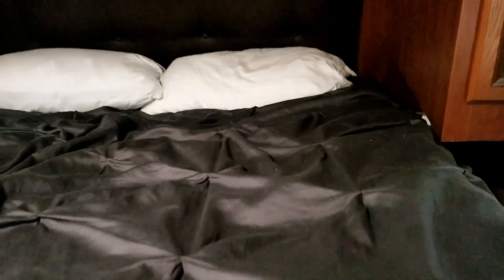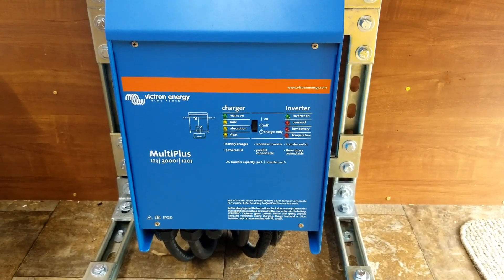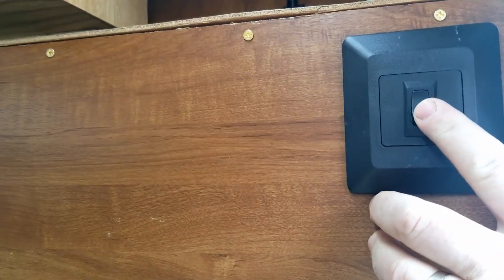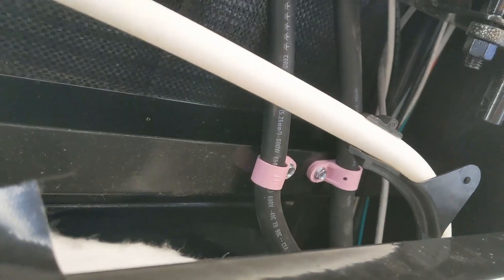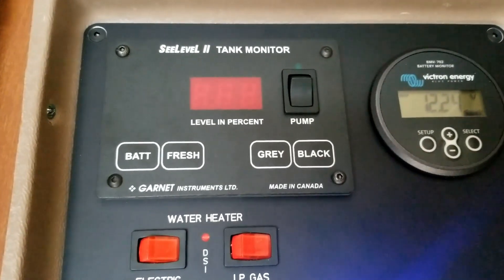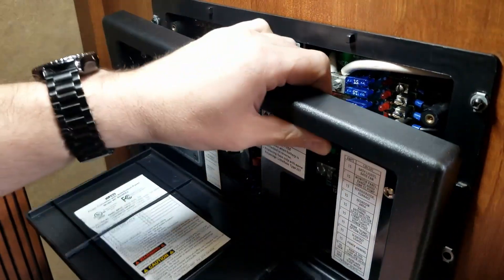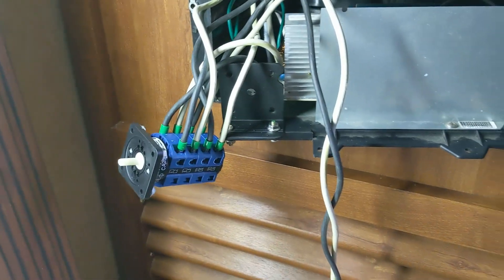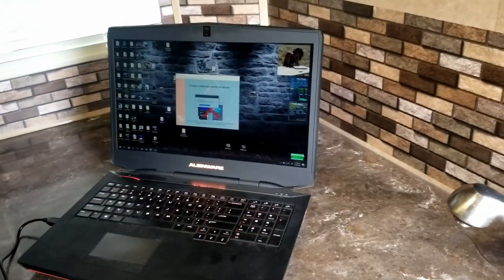We upgraded our Jayco Travel trailer charger with a Victron Multi plus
My buddy Chris and I install a Victron charger / Inverter to upgrade the battery charging capabilities and add the functionality of a having a 3000 watt inverter onboard. Special attention was paid to keeping this install clean and as OEM as possible.